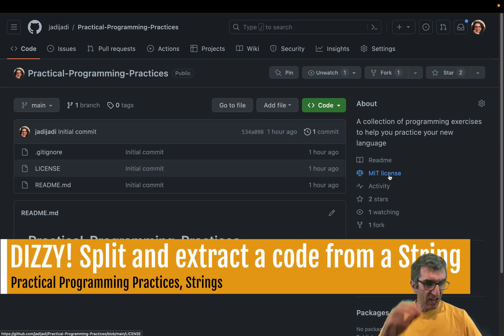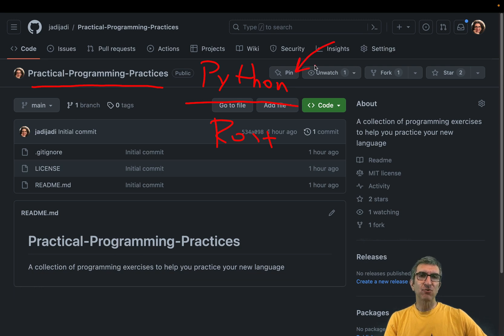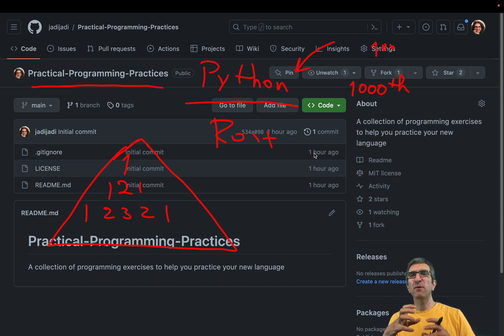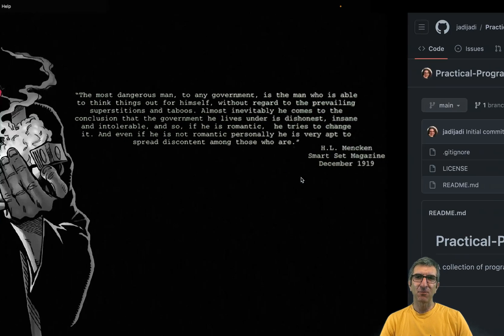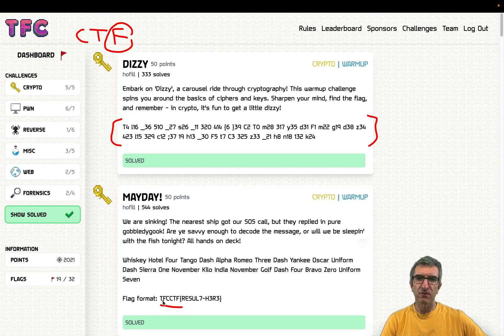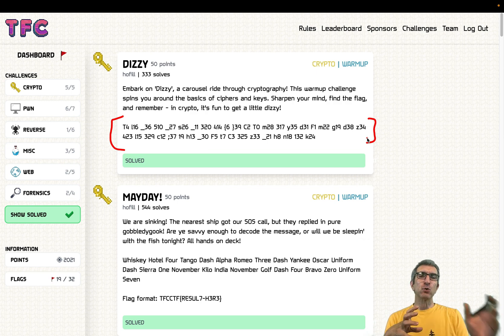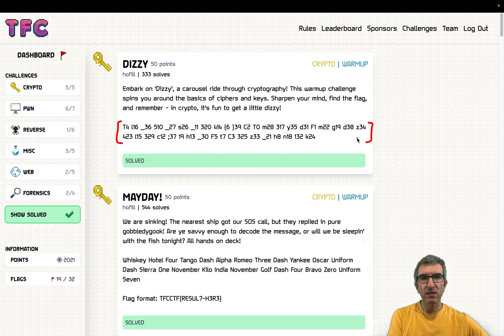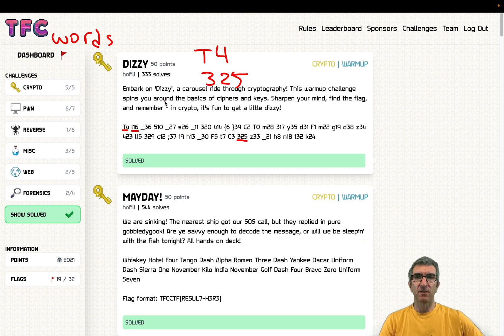Practical Programming Practices; Dizzy. Working with strings to decode a hidden message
So... you know your programming language but still have issues "solving" problems. If this is the case.. this series is yours. Here I will provide a kind of fun, useful, everyday life problem and 1) describe my solution 2) solve it. You can jump on and do the same to practice your programming / language skills.

Embark on 'Dizzy', a carousel ride through cryptography! This warmup challenge spins you around the basics of ciphers and keys. Sharpen your mind, find the flag, and remember - in crypto, it's fun to get a little dizzy!

T4 l16 _36 510 _27 s26 _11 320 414 {6 }39 C2 T0 m28 317 y35 d31 F1 m22 g19 d38 z34 423 l15 329 c12 ;37 19 h13 _30 F5 t7 C3 325 z33 _21 h8 n18 132 k24

00:00 - Practical Programming Practices
03:30 - Describing the Dizzy problem and solution
09:50 - Writing the solution in Python